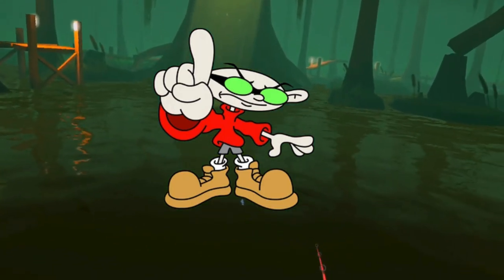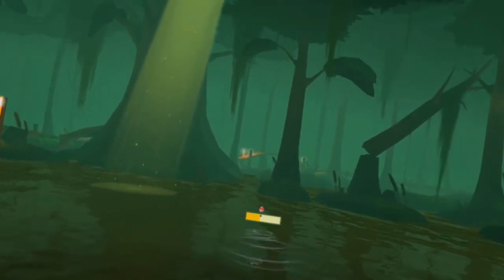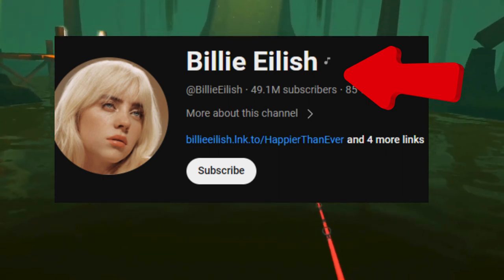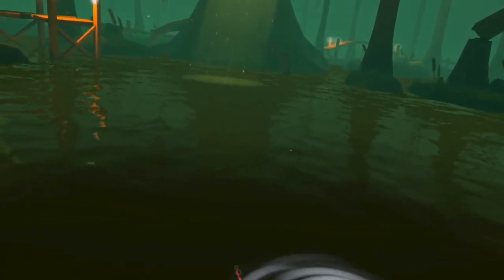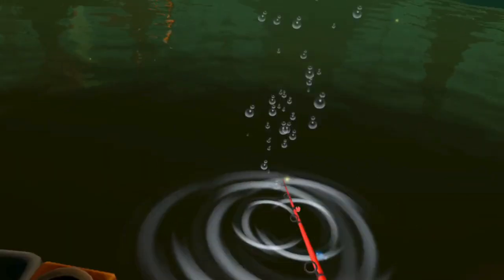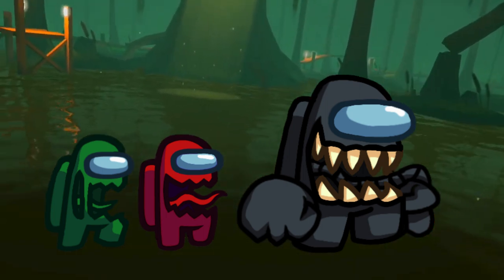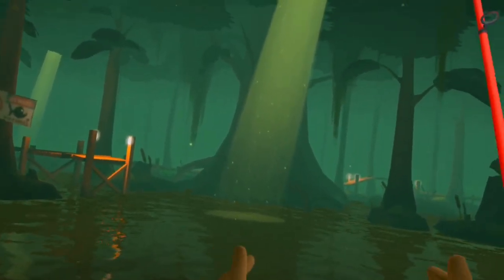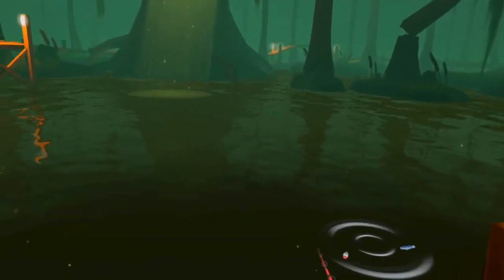Tips & Tricks To Avoid A Copyright Claim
I Dont Own Any Of This Music That Is Played In This YouTube Video You Can Support The Original Artists